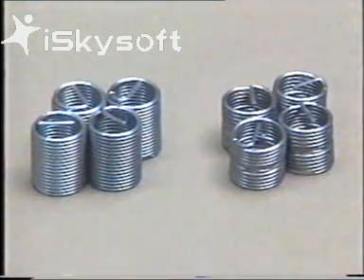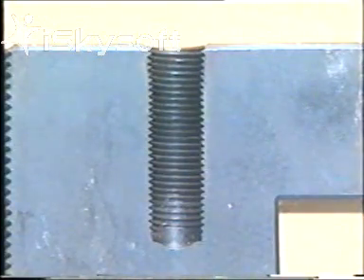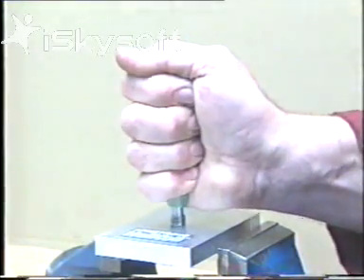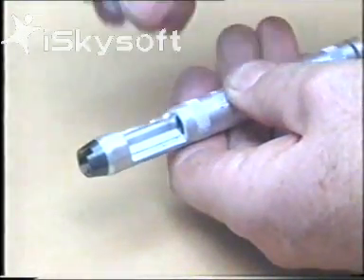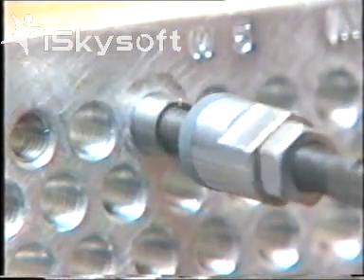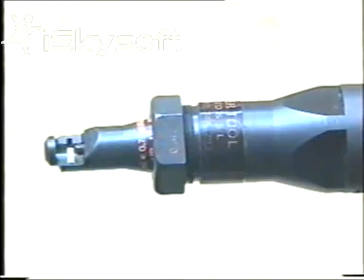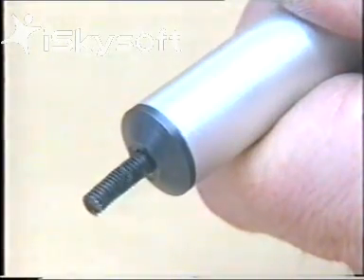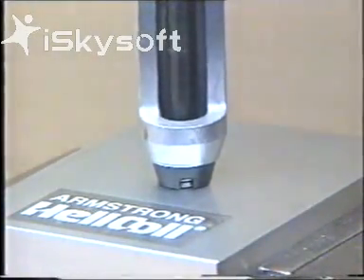HeliCoil : HeliCoil Installation HeliCoil Insert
A complete guide on helicoil installation , helicoil insertion & helicoil removal showing good Engineering practices